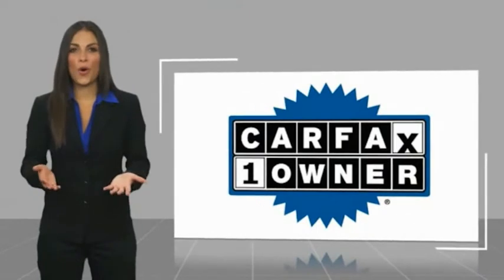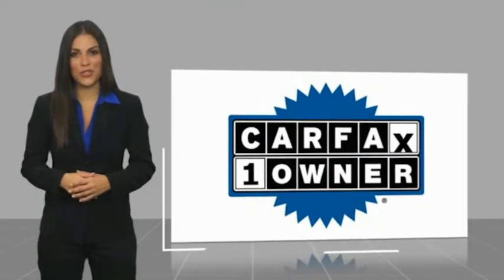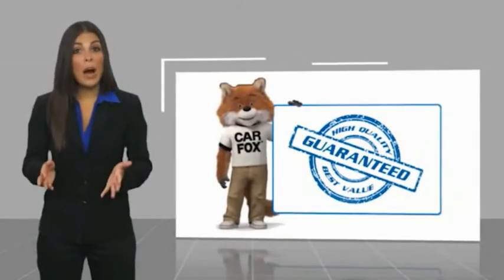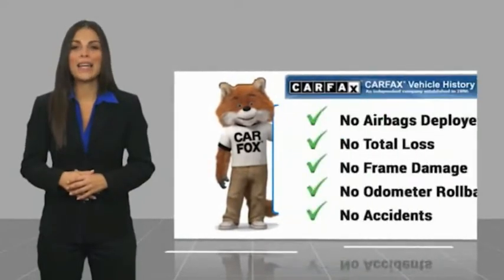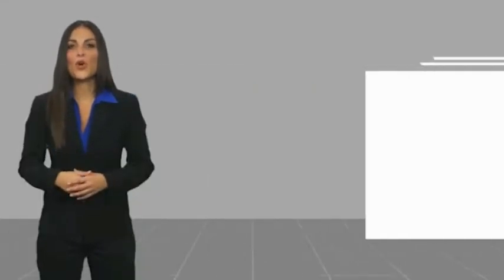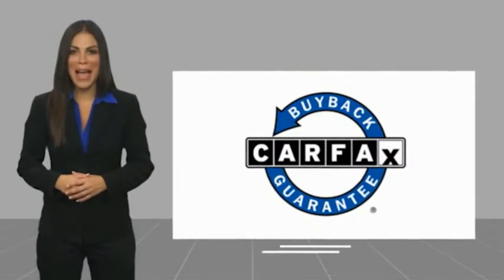2016 Honda Civic EX-T Used H51450A